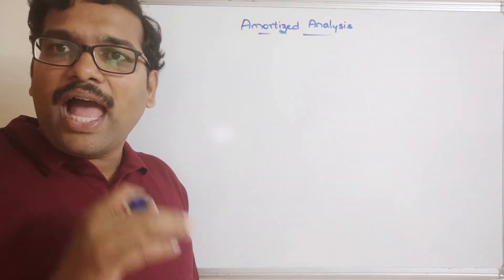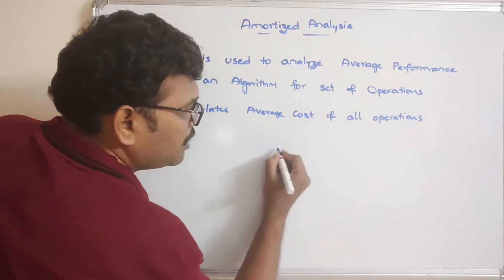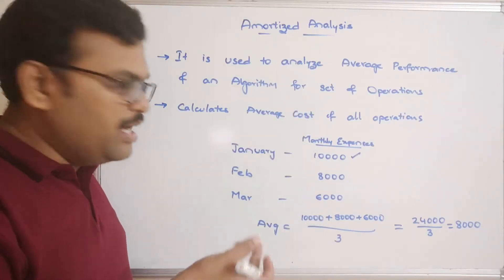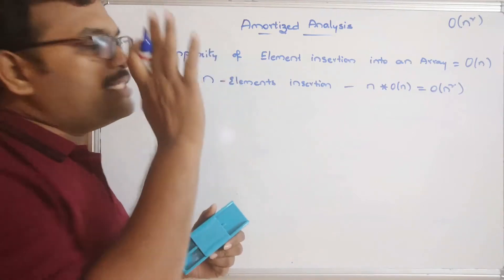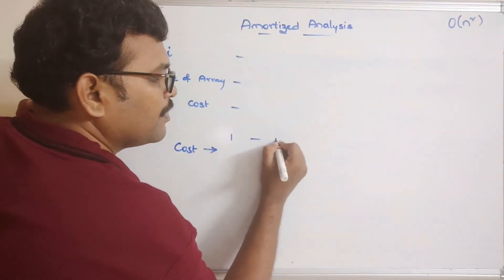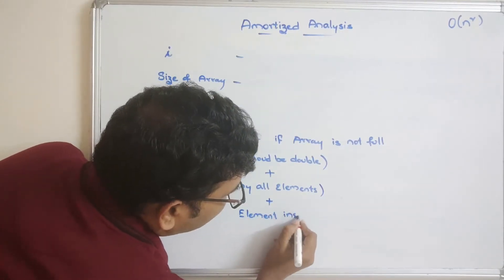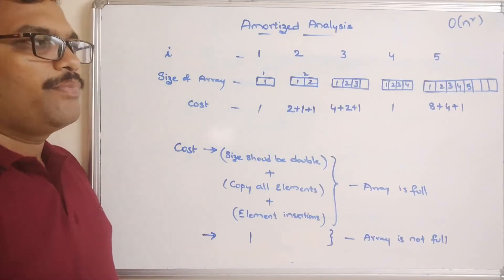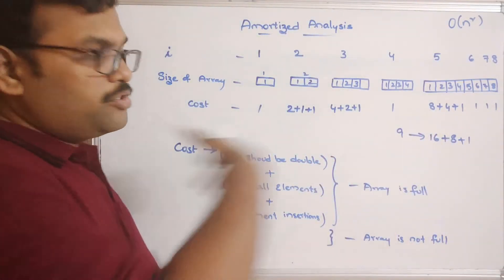07-Amortized Analysis in Algorithms Explained with Example | DAA Time Complexity